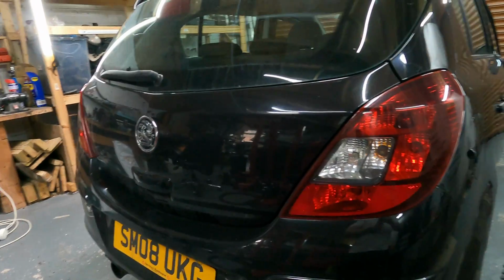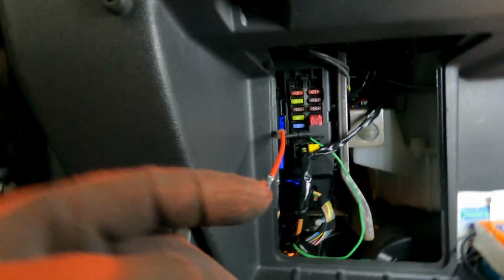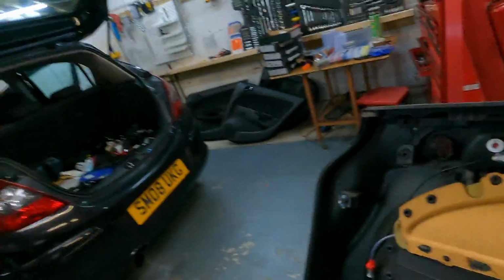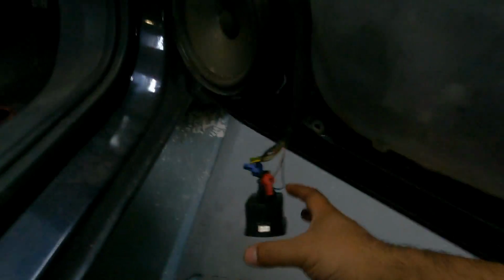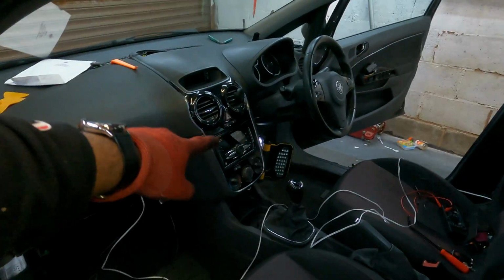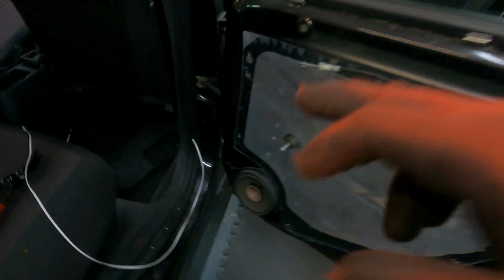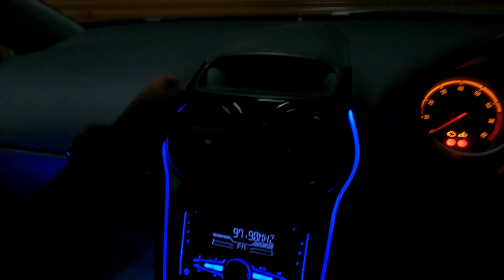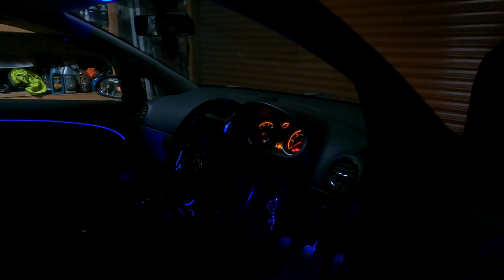Vauxhaul Corsa Ambient Lighting Install | Pimp My First Car | RGB LED Strip Car Interior Lights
Working on someone's first car is always special, but when you want to go all out and get the car a fully pimped out Ambient Lighting set up this is a special one.

But also check me out on Instagram @MrGCC to see more!

Symphony LED Bead: (flowing colours + static colours version)
- Symphony Version
- Symphony Version with Door Handle & Storage Lights
- Symphony Version with Door Handle + Storage Lights + Speakers

LED Bead: (static colours version)
- Solid Colour Version
- Solid Colour Version with Door Handle & Storage Lights
- Solid Colour Version with Door Handle + Storage Lights + Speakers

Fibre Optic:
- Fibre Optic Ambient Lighting standard set
- Fibre Optic Ambient Lighting with Door Handle & Storage Lights

If you dont want to solder, wiring connectors like these can be used:
Scotch Lock Wire Connectors
Terminals Connectors Quick Splice Scotch Lock T Tap Wire

Connectors for wiring harness used